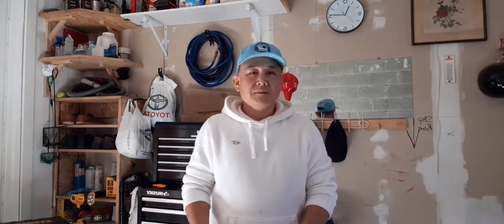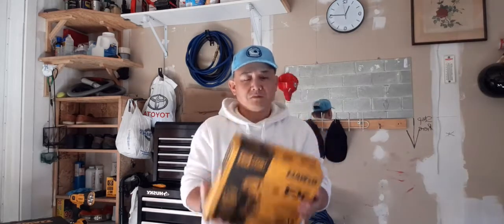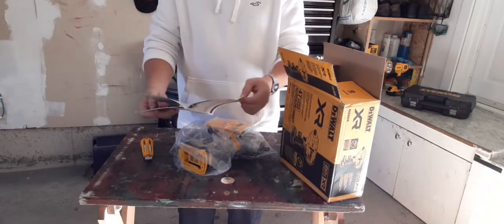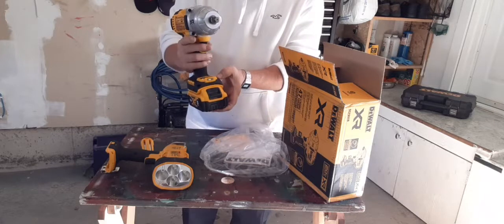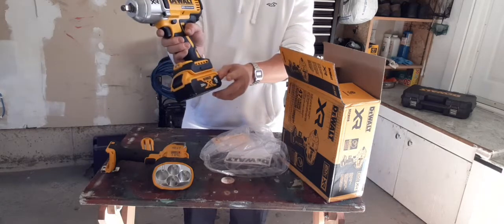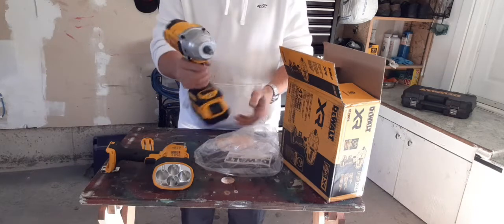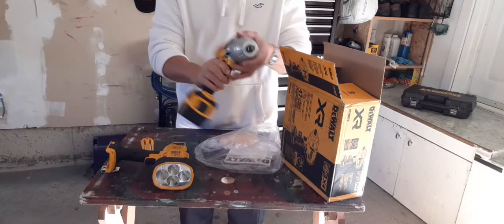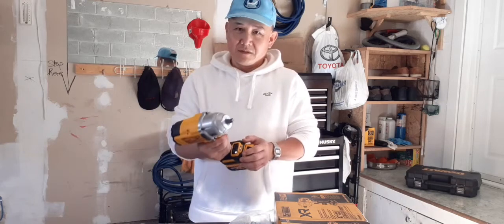New Tool DeWALT DCF900B Hjgh Torque Impact Wrench 1030 to 1400 Torque Lb.